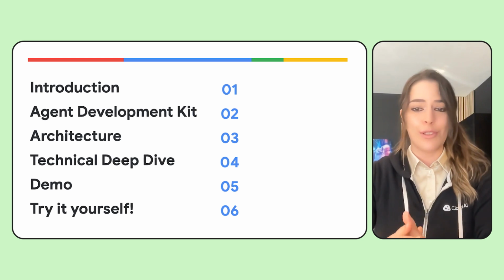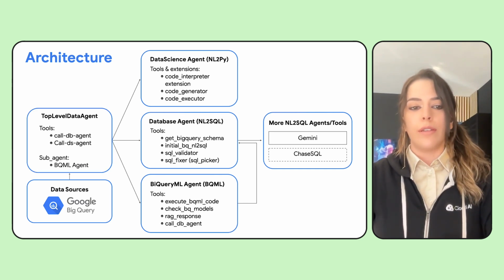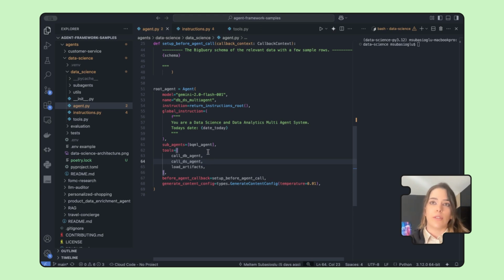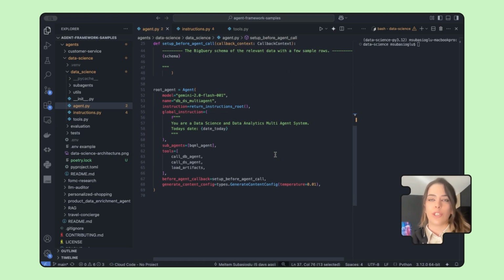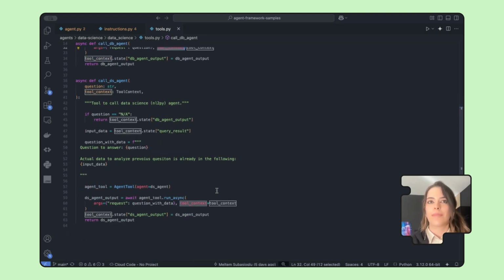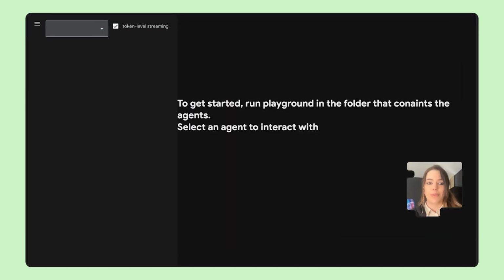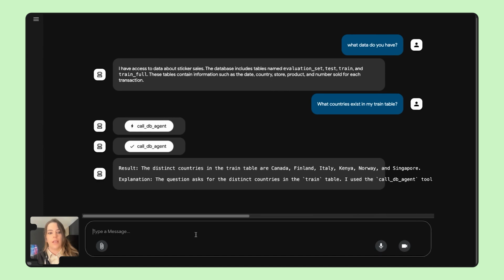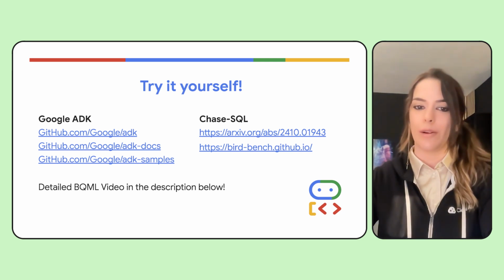How to build a Data Science agent with ADK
Supercharge Your Data Science with the Google Agent Development Kit (ADK)! Build powerful, collaborative data science agents with ease! The ADK lets you create multi-agent systems that can tackle complex data analysis, modeling, and Q&A tasks. See how ADK can dramatically accelerate your AI development.

Chapters:
0:00 - Intro
0:17 - Intro to Agent Development Kit
1:14 - What are AI Agents
3:10 - What is ADK
4:31 - Architecture of Datascience agent
9:44 - Code Walkthrough
35:00 - Demo Walkthrough

Products mentioned: Agent Development Kit